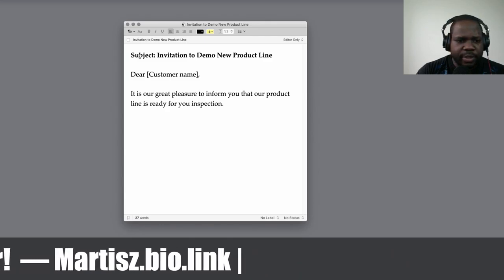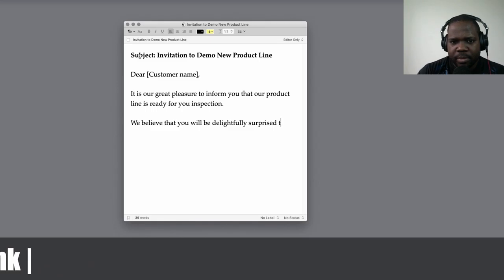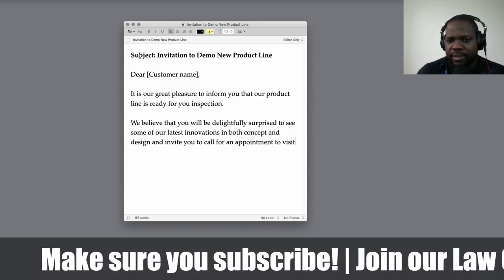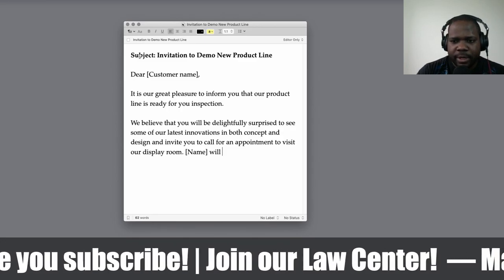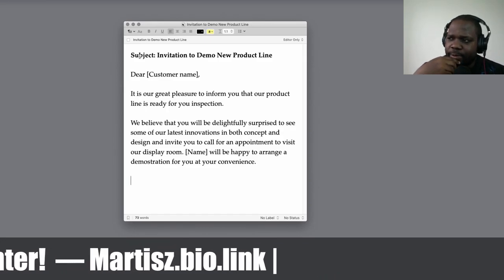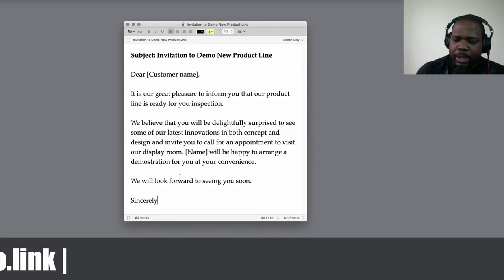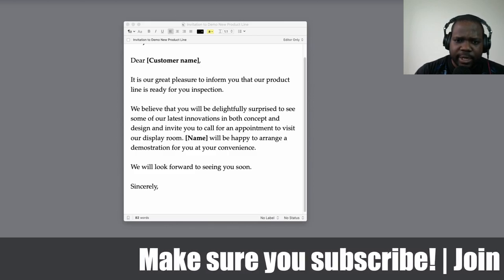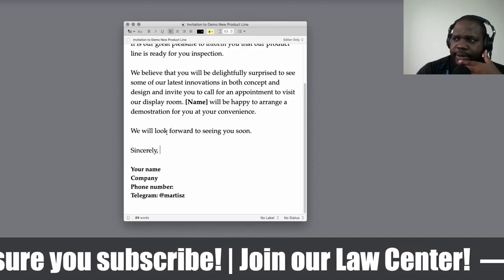Invitation to Demo New Product Line